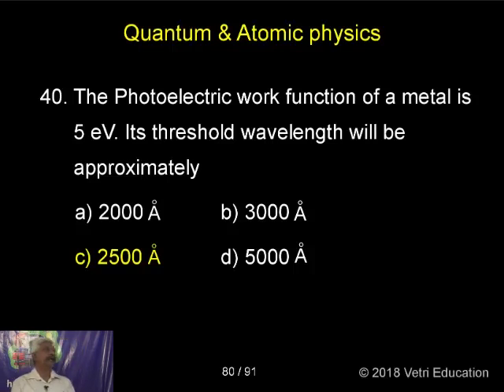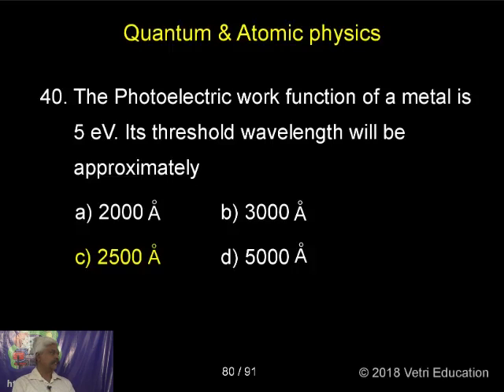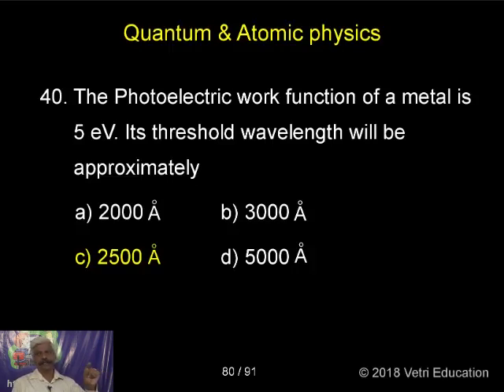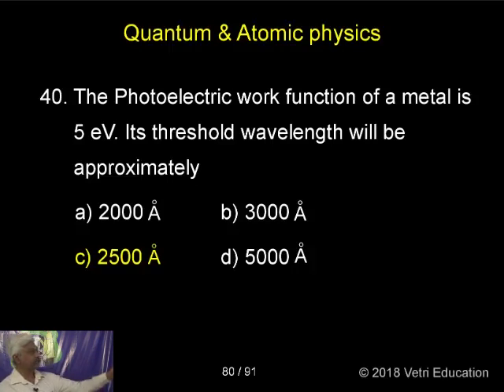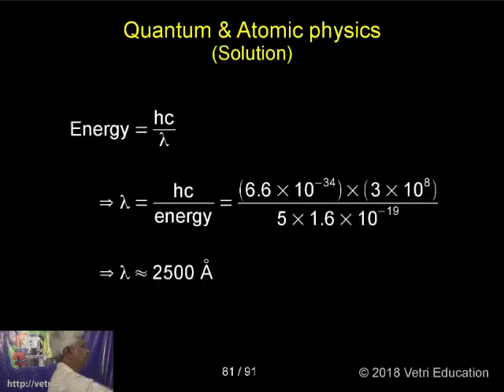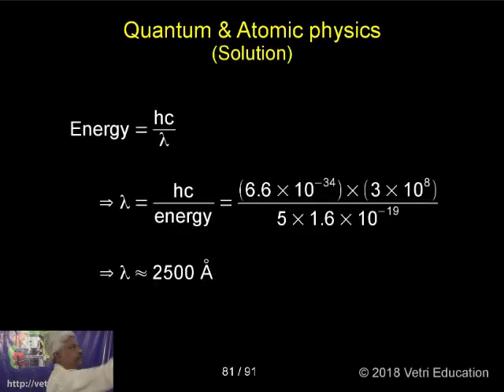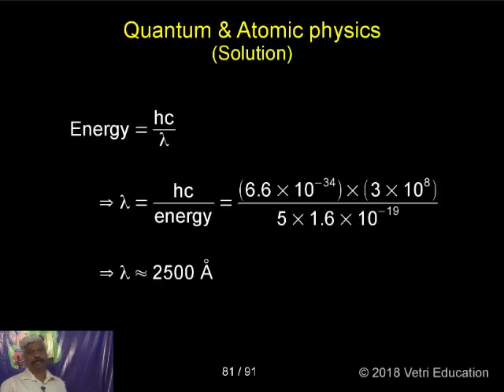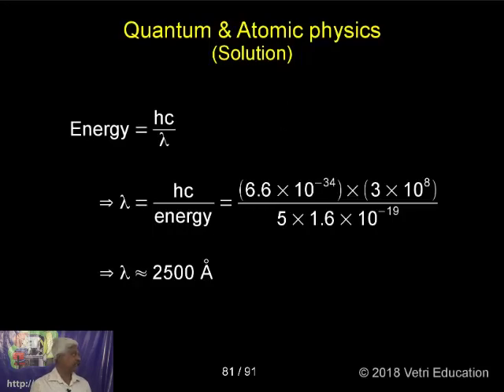Physics : 2018 : Test - 19 : Question - 40